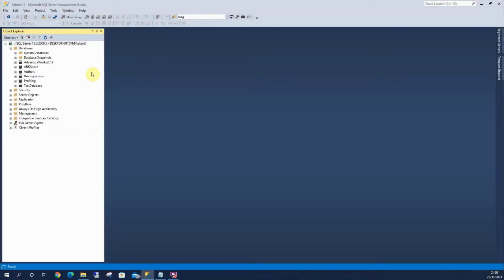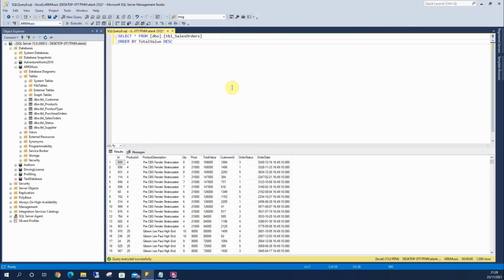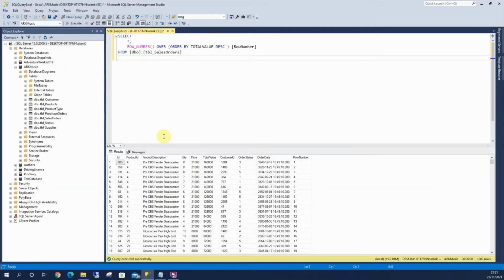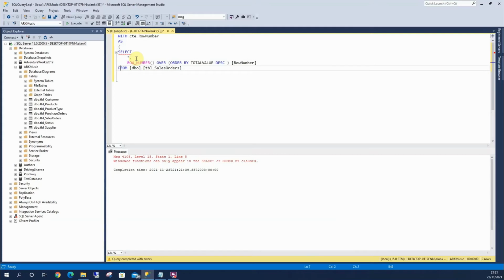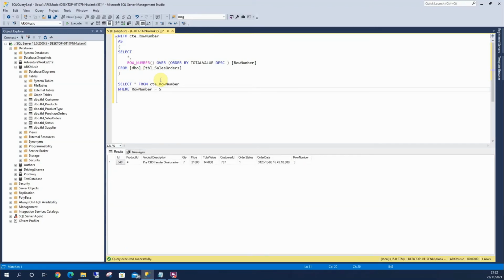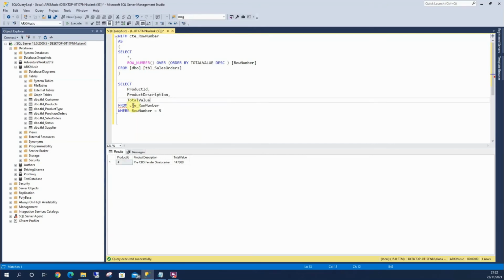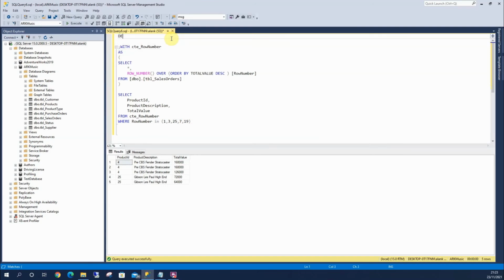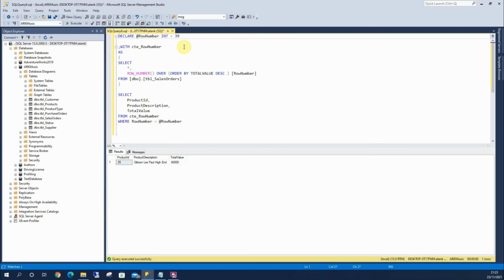How to find 4th Highest Salary from a table in SQL Server | Windowing Functions | Row Number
An easy way to find 4th highest salary from a table in SQL Server. This might be the 4th highest salary or the 12 highest Sales order for example.

To do this we use a really simple function called RowNumber, I also show you how to add a variable to your code so you can change which Nth value you would like returned. It's really simple and is often a database query that might be used in SSRS reports for example.

Cheers

Content

00:00 Intro
00:48 Analysing the data
01:32 Using RowNumber to find Nth Value
02:29 Using a CTE
03:51 Using a variable to find Nth value